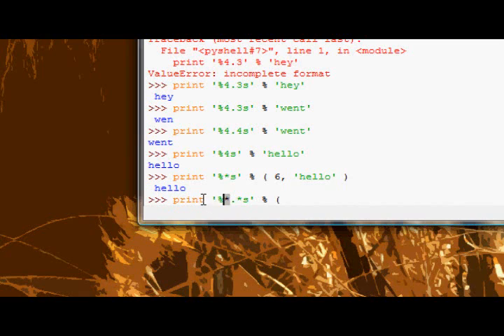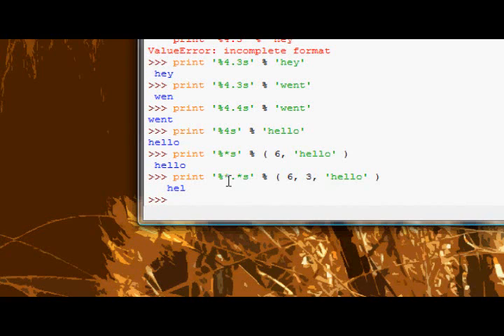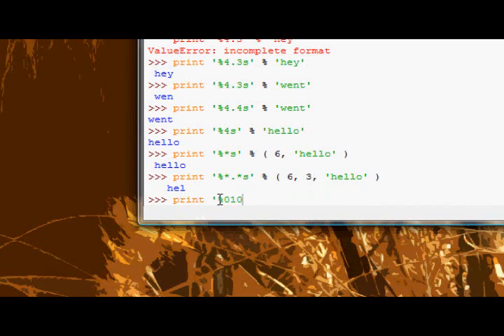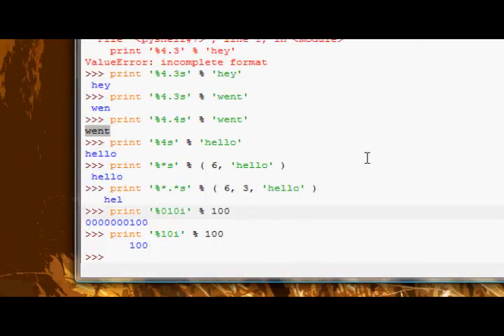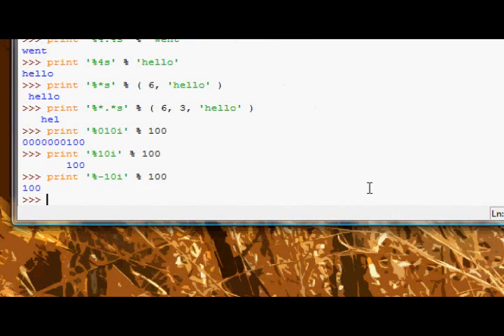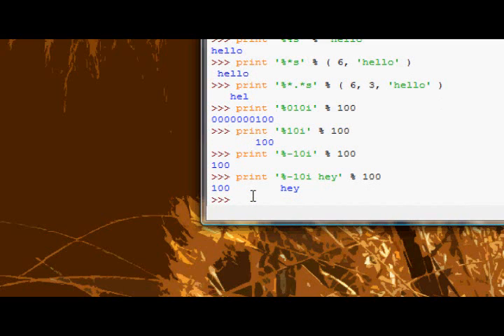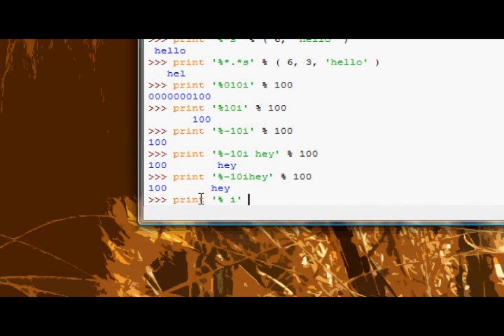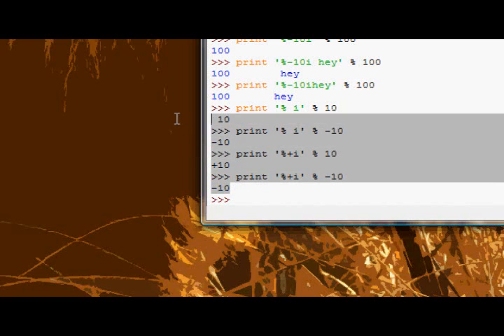Python Tutorial #18 - Advanced String Formatting - Part 2